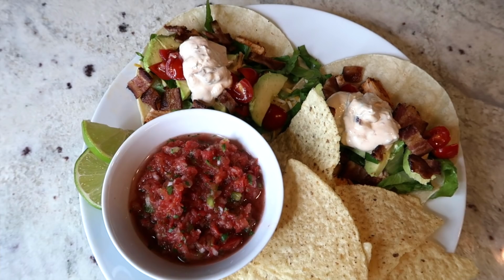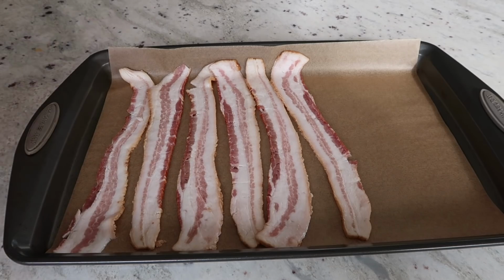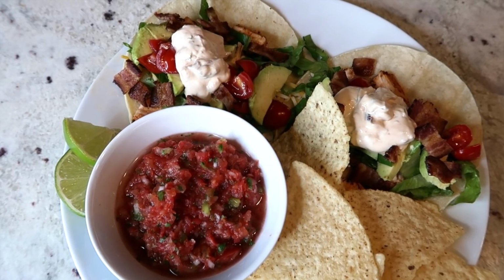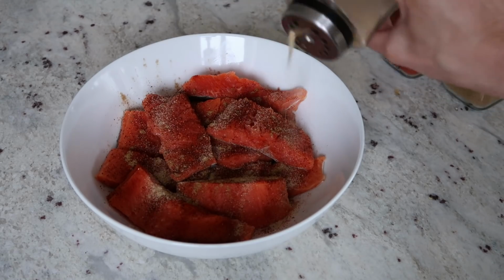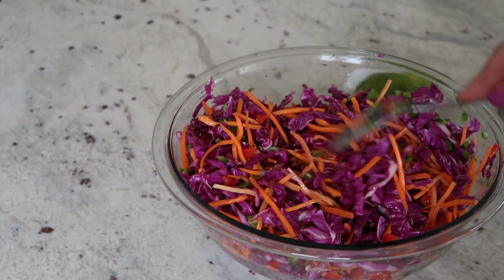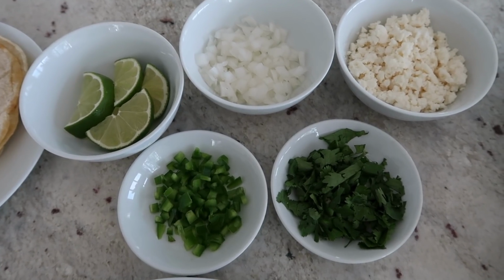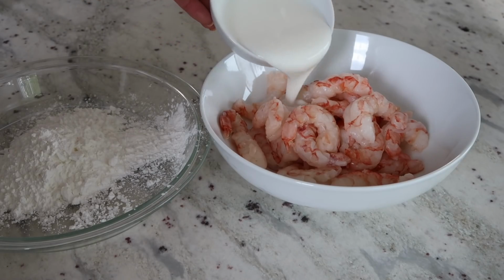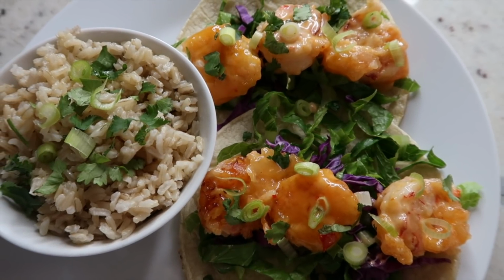4 Taco Recipes You Need To Try + Fresh Salsa and Guacamole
Who can resist tacos?

Get $20 off your first Butcher Box + 2 pounds of wild caught salmon

Recipes:

Grilled Chicken Club Tacos
How Jen Does It

3-4 large chicken breasts
1 pound bacon, cooked
Corn or flour tortillas

Marinade for chicken:
½ to 1 whole lime, juiced
1 Tablespoon olive oil
2 teaspoons chili powder
1 teaspoons cumin
1 teaspoon oregano
1 teaspoon garlic powder
1 teaspoon smoked paprika
1 teaspoon salt
¼ teaspoon cayenne pepper

Place chicken breasts and marinade ingredients in a large dish with a lid. Mix well and refrigerate for several hours or overnight.

Grill chicken until cooked through. Discard leftover marinade. Slice chicken into strips.

Chipotle sour cream:
1 cup sour cream
2-4 chipotle peppers in adobo sauce (these are hot so use more or less depending on your taste)
½ to 1 whole lime, juice
¼ cup cilantro, chopped

Mix all ingredients together and refrigerate until ready to serve.

Garnish tacos with: shredded colby jack cheese, shredded lettuce, chopped tomato and chipotle sour cream

10 Roma tomatoes, quarted and seeds removed
1 jalapeno
3 cloves garlic
½ medium onion
¼ to ⅓ cup cilantro
½ to 1 whole lime, juiced

Place all ingredients in a food processor and pulse for just a few seconds at a time until desired consistency.

2-3 avocados
1 jalapeno, chopped
1 roma tomato, chopped
¼ cup red onion, chopped
¼ cup cilantro, chopped
½ to 1 whole lime, juiced
Dash each of cumin, chili powder and salt

Mix all ingredients together. Best if served immediately.

2-3 pound flank steak
1-2 Tablespoons oil for cooking

Marinade:
1 Tablespoon olive oil
½ lime juiced
¼ cup cilantro, chopped
2 cloves garlic, minced
1 teaspoon chili powder
1 teaspoon cumin
1 teaspoon salt

Place steak and marinade ingredients in a large dish. Mix well so that both sides of the steak are covered. Refrigerate for a few hours. Remove steak from the fridge about 20-30 minutes before cooking. Heat a large cast iron skillet (if you have one) over medium high heat. Add oil. Once the oil is hot, add steak. Cook for 3-4 minutes on each side for medium doneness. Allow steak to rest for 5-10 minutes before slicing.

Corn tortillas
Garnish with: chopped jalapeno, cilantro, chopped onion and Queso Fresco

1 pound large shrimp
½ cup buttermilk
1 cup cornstarch

Pat shrimp dry. In a large bowl, combine shrimp and buttermilk. In a separate dish, add cornstarch. Shake excess buttermilk from shrimp. Dredge shrimp in cornstarch. Heat a large skillet over medium high heat. Add enough oil to fully cover the bottom of skillet. Once the oil is hot, add shrimp. Cook approximately 2 minutes on each side or until crispy and golden brown.

Bang  Bang Sauce:
½ cup mayo
¼ cup sweet chili sauce
2 Tablespoons honey
1 teaspoon sriracha

Mix all bang bang sauce ingredients together.
In a large bowl, add cooked crispy shrimp and bang bang shrimp. Gently toss to coat all shrimp.

Serve in corn or flour tortillas.
Garnish with shredded lettuce, shredded cabbage, chopped cilantro and green onion.

Blackened Salmon Tacos with Slaw and Chipotle Mayo

1 1/2 pounds Salmon
1-2 teaspoons Chili powder
1-2 teaspoonsCumin
1-2 teaspoonsSmoked paprika
1-2 teaspoonsGarlic powder
1/4 teaspoon Cayenne
Salt and pepper
1 Tablespoon Oil for cooking

Place salmon in a bowl, add seasoning and mix to coat. Heat a large skillet over medium high heat, add oil. Once oil is hot, add salmon and cook for approximately 3-5 minutes on each side or until cooked through.

Serve on corn tortillas with cabbage slaw, avocado and chipotle sour cream.
Cabbage slaw recipe in video.

Kitchen Favorites:
Food Processor
Knife Set
Mini Chopper
Pots and Pans Set
Wooden Spoons
Slow Cooker
Oven Mitts